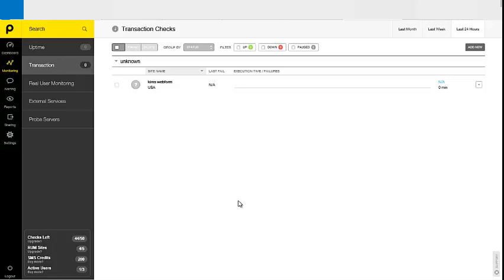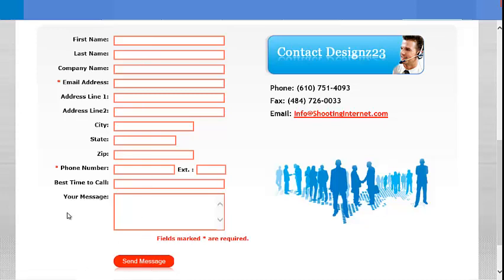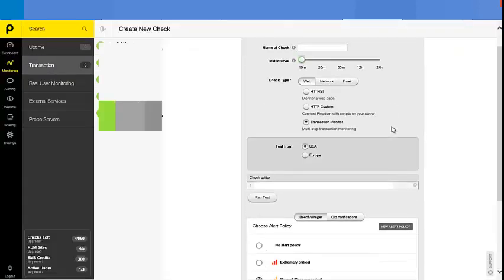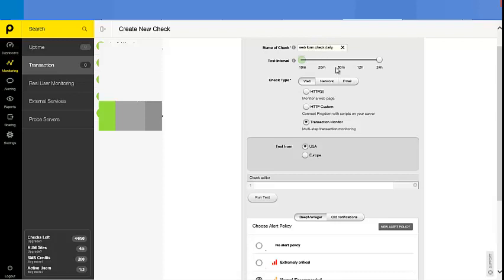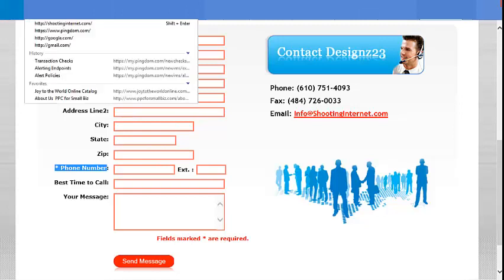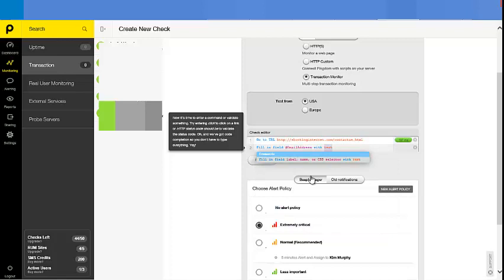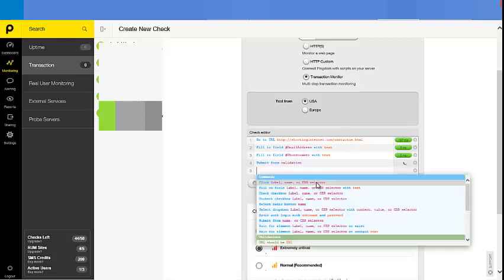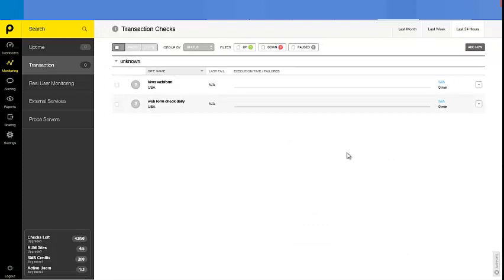Web Form Monitoring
Web Form Monitoring: How to automatically monitor your website's web form each day using Pingdom.  If your form is not working, the system sends you and email and a text.